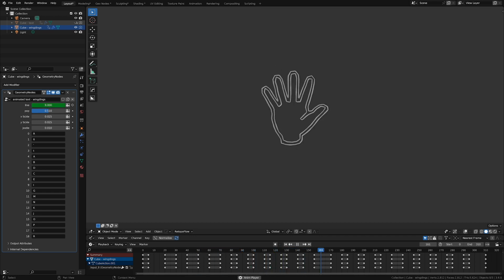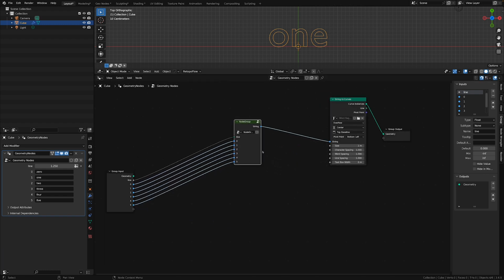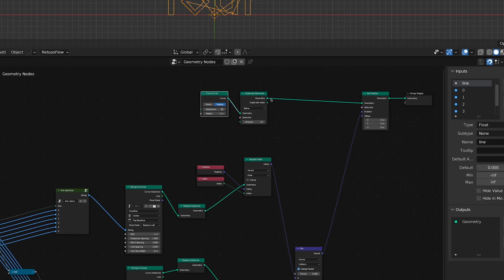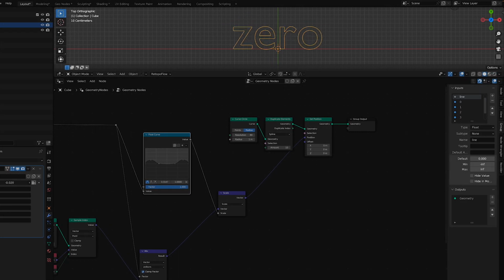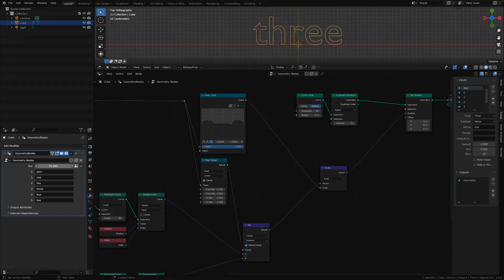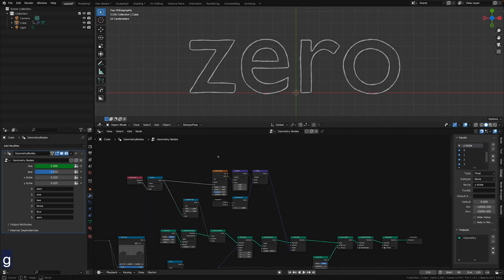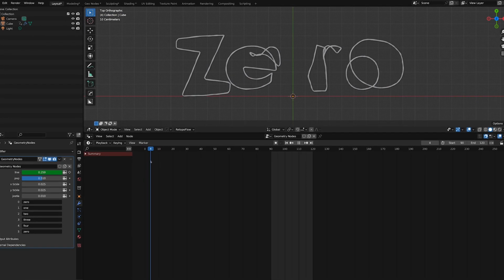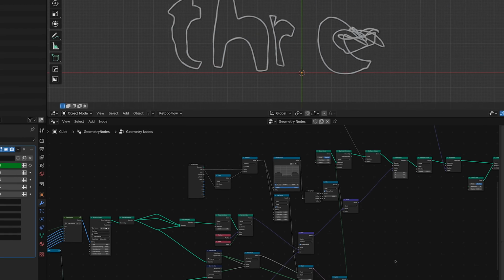make your words wiggle, morph & dance with geometry nodes in blender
A blender text animation tutorial that shows you how to make morphing wiggling animated text with geometry nodes.

00:00 ~ intro
00:16 ~ this is what this does
01:32 ~ line selection
05:06 ~ mix & morph
07:45 ~ line control
08:28 ~ pop
13:12 ~ curve to mesh
14:25 ~ radius noise
15:48 ~ tickle
17:43 ~ jostle
19:21 ~ how many circles do we need anyway?
21:32 ~ big finish

Words.
We all use them.
We're both using them right now.
But... do you really get the most out of yours?

Have you ever wanted to procedurally morph words into each other in an deeply satisfying way? If yes, then this video is for you. Join me as I create a geometry node setup that allows the quick plugging in of words with fast and jazzy results. What a thing. Just imagine what YOU could do with it.

It's all very rhubarb & custard

The blend file created in this video can be found on gumroad